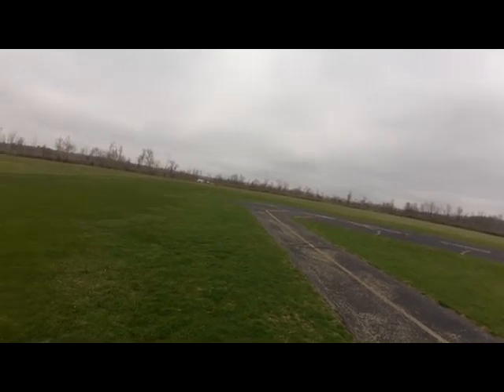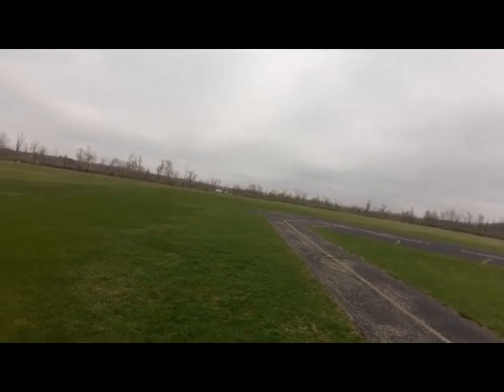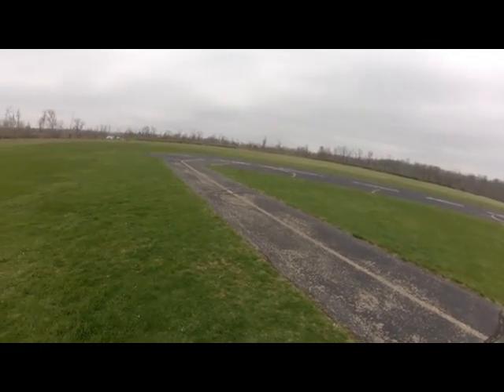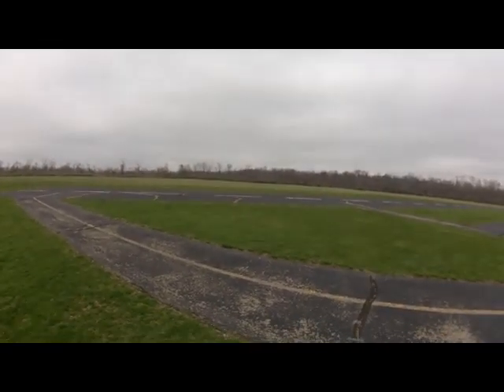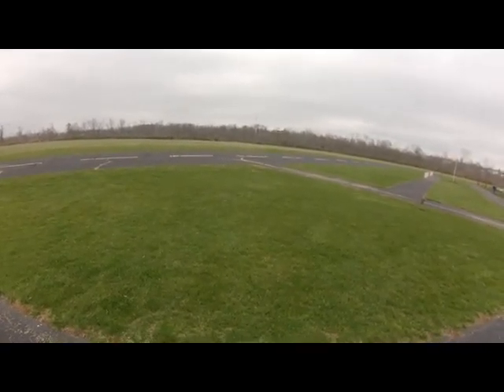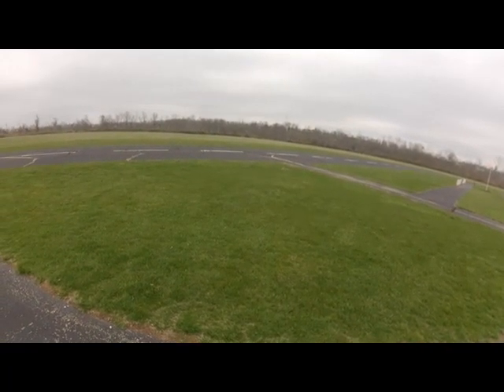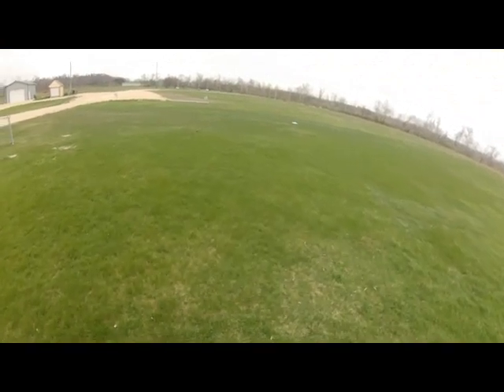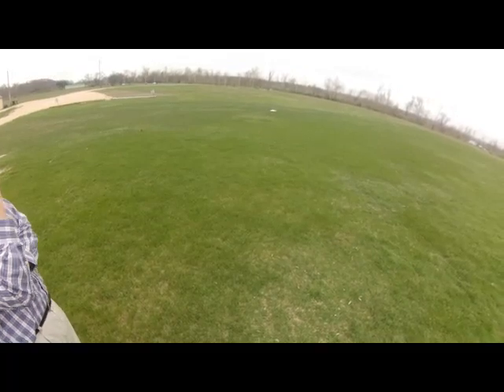4 4 23 Finally a good flight of ZOHD EDF Wing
6th flight and took almost all control out of elevons and used 50% expo.